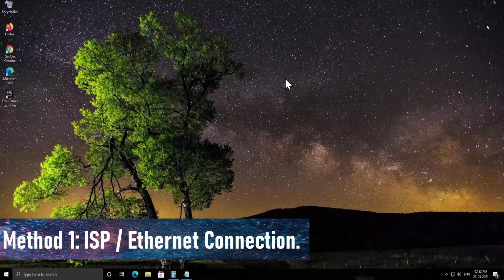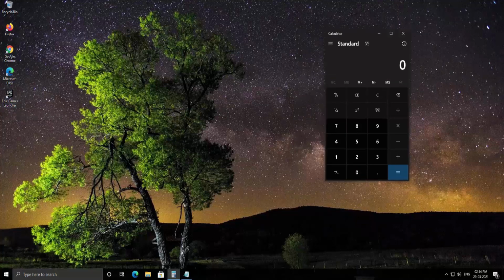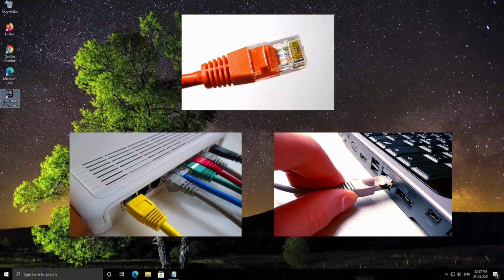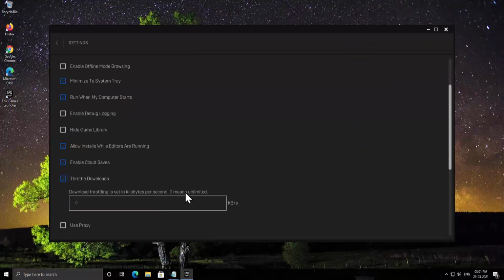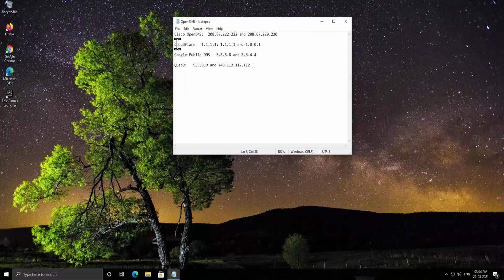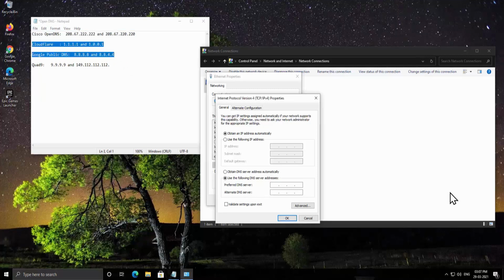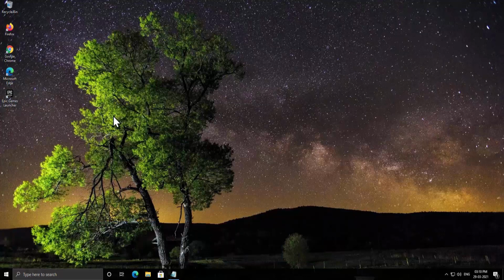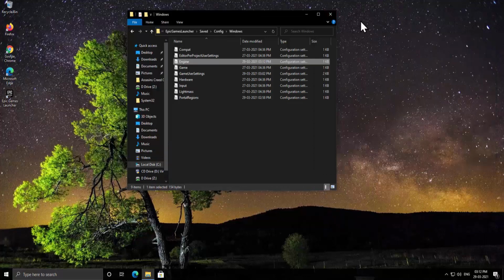How to fix epic games download speed | Experts Methods 😎 | eTechniz.com 👍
In this video, we have explained how to fix epic games download speed and how to increase epic games launcher downloading speed. We have explained about four methods for epic games slow download speed fix by answering the question of how the fix slow download speed in the epic games launcher.

Code Here:

[HTTP] HttpTimeout=10 HttpConnectionTimeout=10 HttpReceiveTimeout=10 HttpSendTimeout=10 [Portal.BuildPatch] ChunkDownloads=3 ChunkRetries=20 RetryTime=0.5

This video explains perfect methods from basic to advanced on how to increase download speed of epic games launcher. The epic games launcher slow download speed cause problem when you are eager to play the game and it shows you slow speed.

Our methods are the best and accurate answer to how to increase epic games store download speed which sure shot answer of how to make epic games launcher faster or you can say how to make epic games launcher download faster